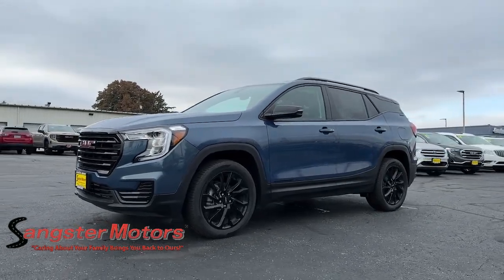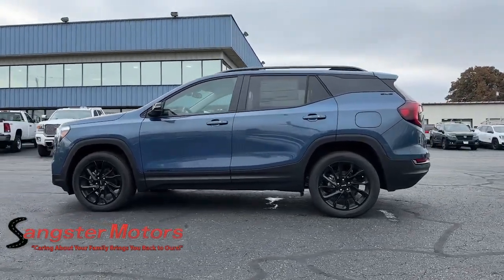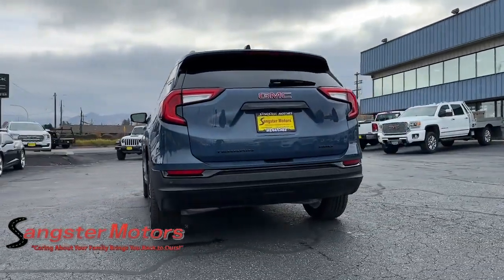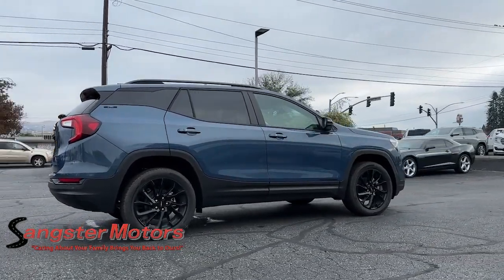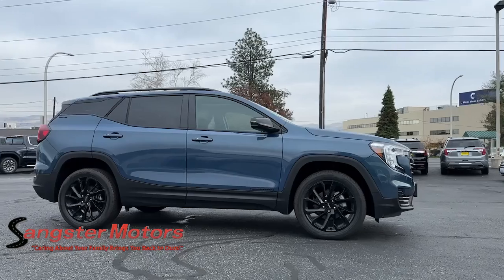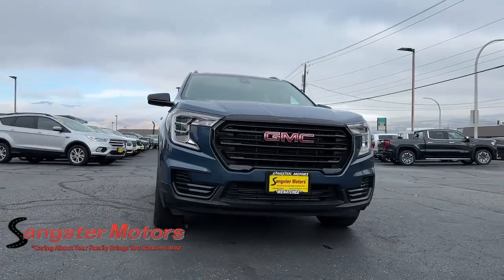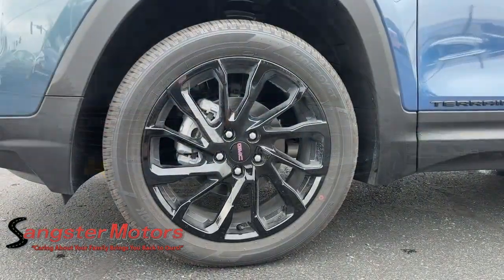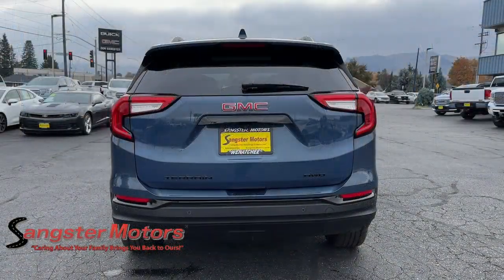2024 GMC Terrain SLE Wenatchee, Ellensburg, Yakima, Seattle, Spokane WA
New 2024 GMC Terrain SLE available at Sangster Motors located in 912 N Miller St, Wenatchee, WA, 98801.

Servicing the Wenatchee, Ellensburg, Yakima, Seattle, Spokane area.

Enjoy the view of this   2024  GMC Terrain. Enjoy road trips more than ever before in this handsomely styled Terrain. Its comfortable, flexible interior offers all the amenities and space you need to make the journey relaxing. And you'll love its high safety scores, too! The following are some of this vehicles highlighted options: Wireless Apple Carplay®/Android Auto®, Pre-Collision System, Touchscreen Infotainment System, Lane Departure Warning, Proximity Key Entry, All Wheel Drive, Heated Driver Seat, Keyless Entry, Turbocharged Engine, Navigation System. Get the safety features you need and the style you want in this striking Terrain. Our team will give you an outstanding test drive experience. Stop in today!